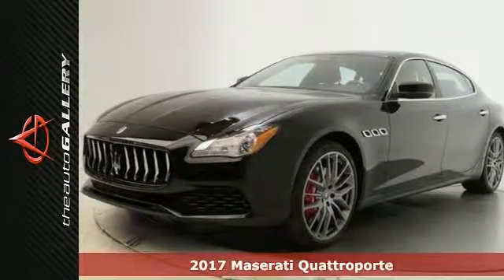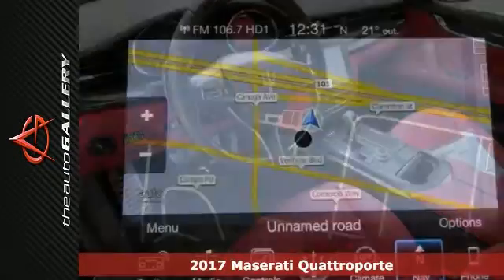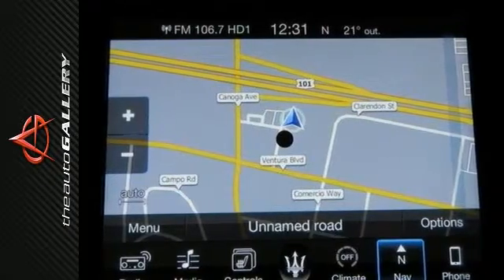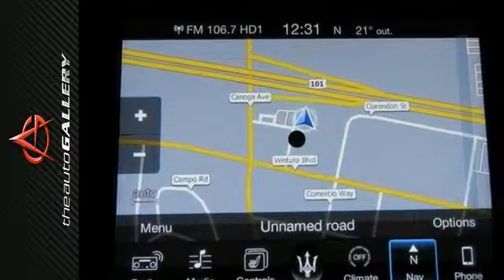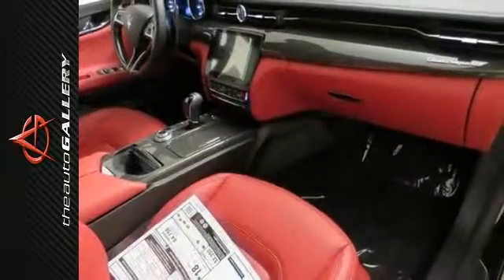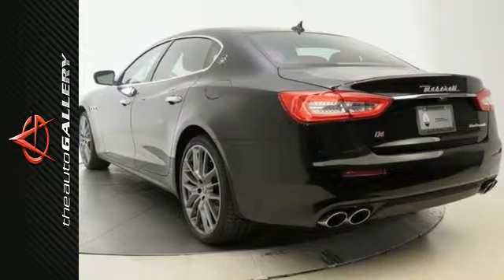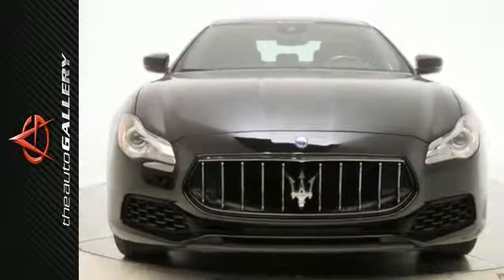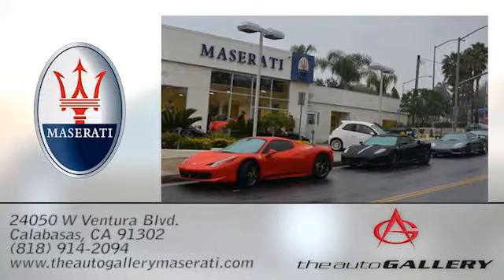New 2017 Maserati Quattroporte Los Angeles Calabasas, CA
Year: 2017
Make: Maserati
Model: Quattroporte
Engine: 3.0L V6
Transmission: ZF 8-Speed Automatic
Color: Black
Interior: Rosso/Nero
Stock #: NMH220997
VIN: ZAM56RRA5H1220997

Address:
24050 W. Ventura Blvd.